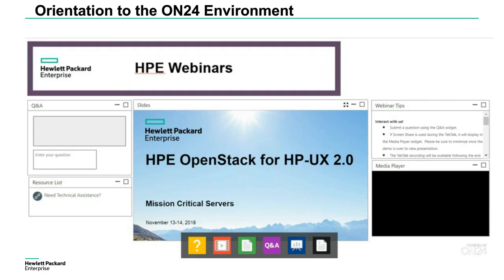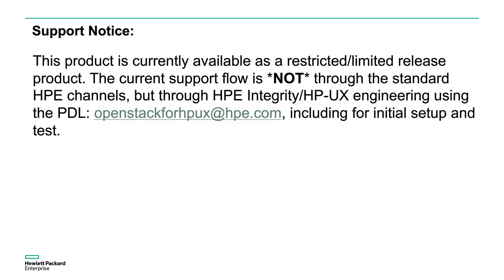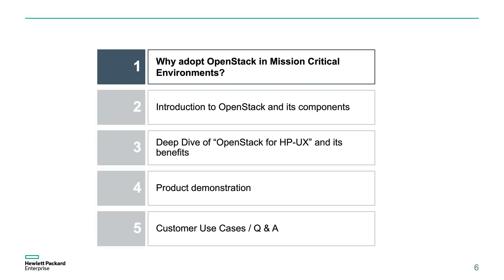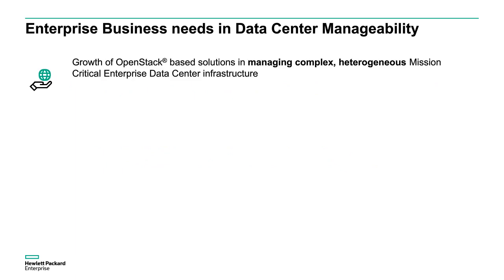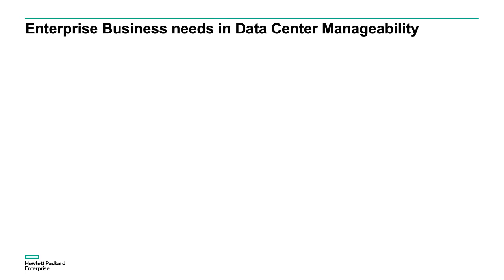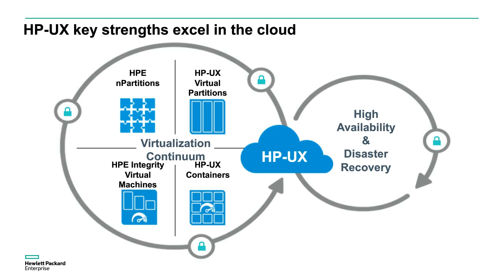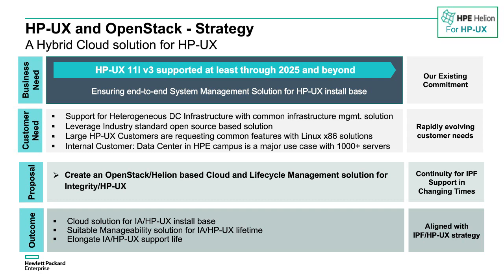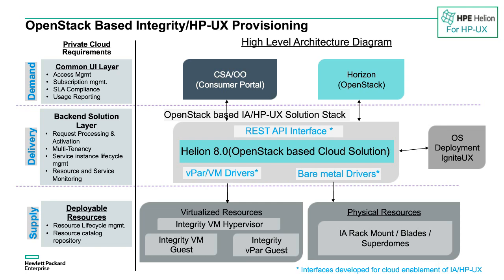Simplify Cloud and HP UX Resource Management with OpenStack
Learn more about the latest features in OpenStack for HP-UX release 2.0 (with
Helion 8.0), such as:
Provisioning SAN storage arrays (such as 3PAR, XP, MSA, EMC, Hitachi
etc.) as backend devices
Monitoring real time resource usage statistics with a new management
dashboard
Managing HPE 9000 containers
Dynamically flexing Integrity Virtual Machines
Using HPE’s Logical Volume Manager for provisioning backend storage
Importing existing virtual partitions and virtual machines to be monitored by
the dashboard